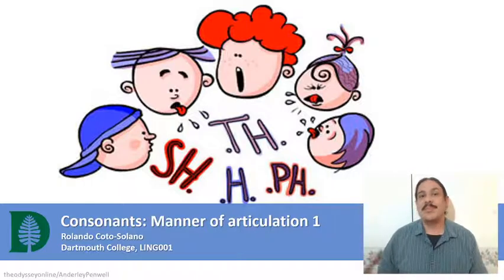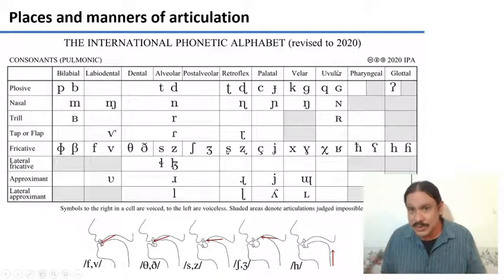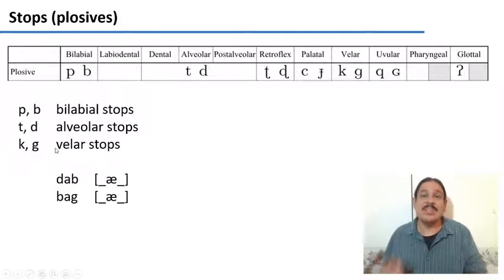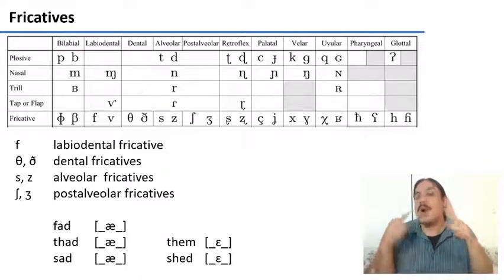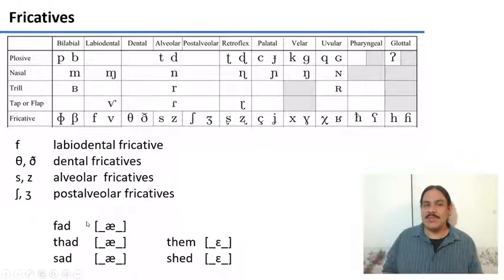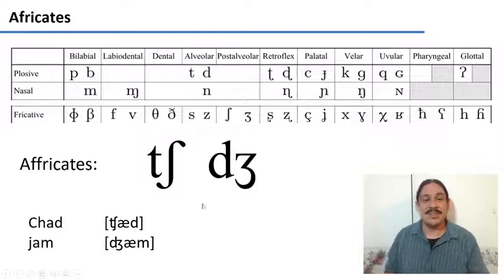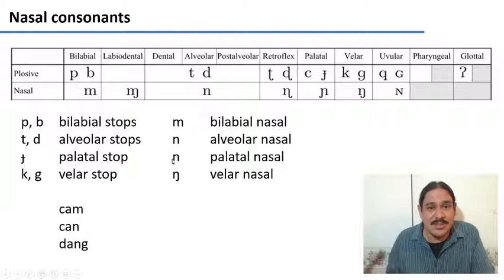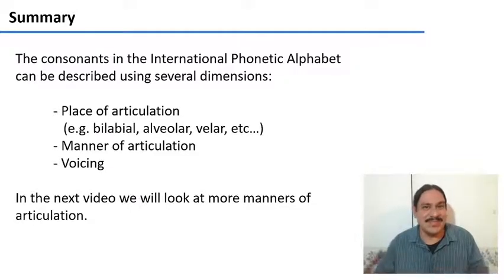Consonants: Manner of Articulation 1 (IntroLing 2020F.W02.04)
Week 02, Video 04: Consonants: Manner of Articulation 1

Contents
00:00 Manners of articulation
01:44 Stops
04:03 Fricatives
06:44 Affricates
07:37 Nasal consonants
09:24 Summary